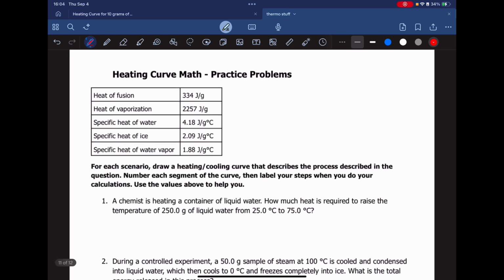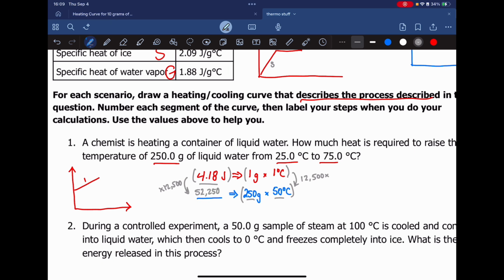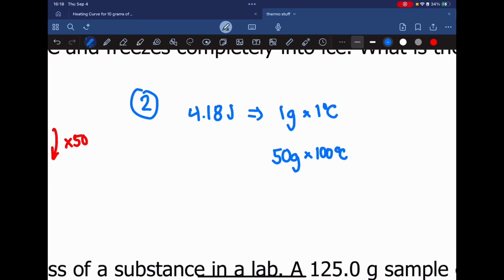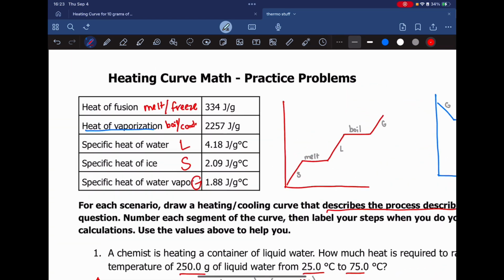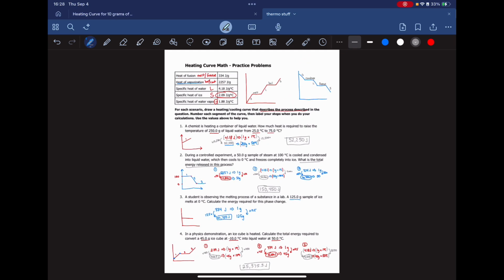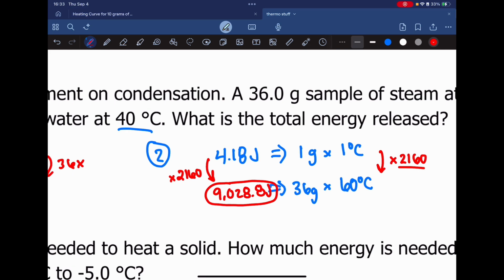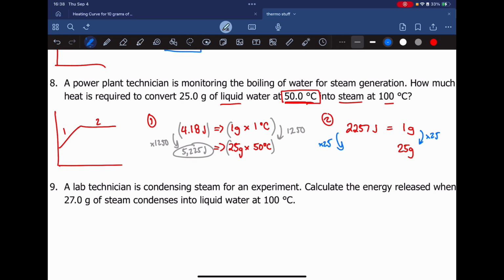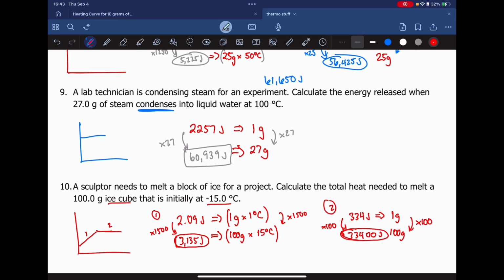Heating Curve Math Practice Problems